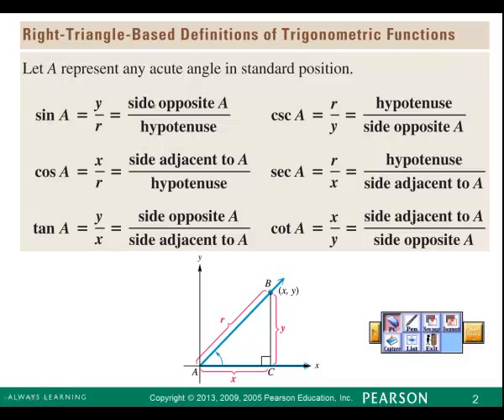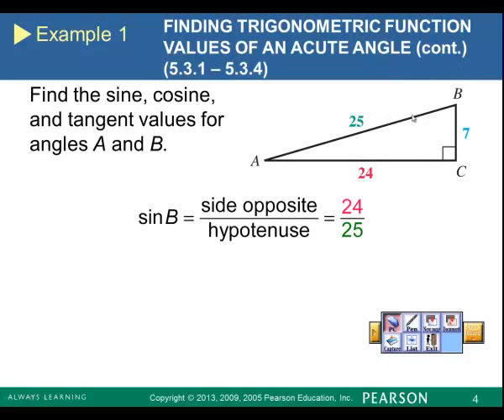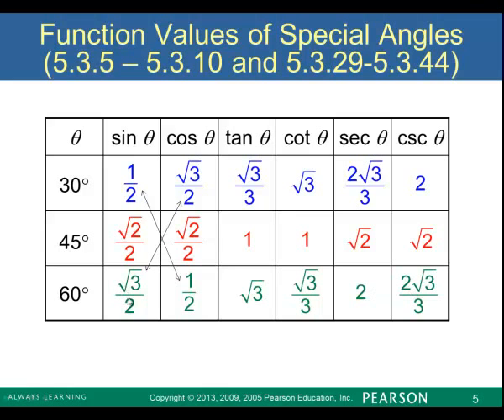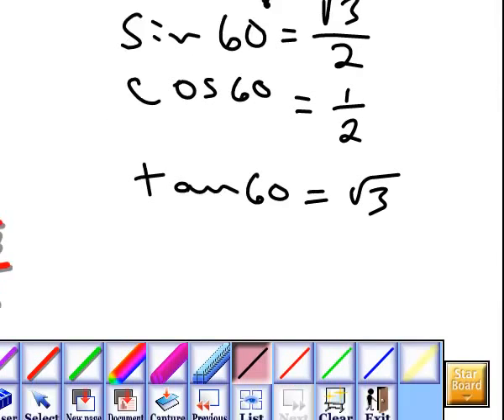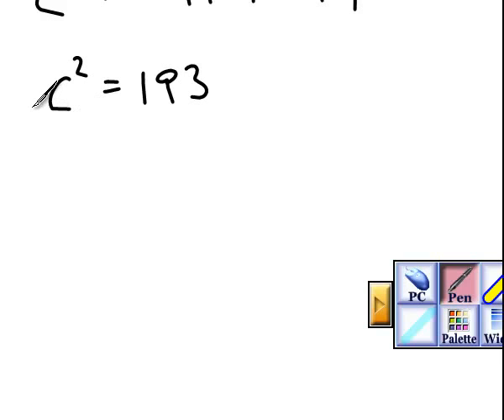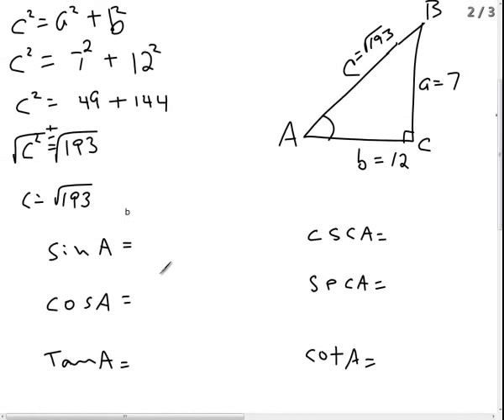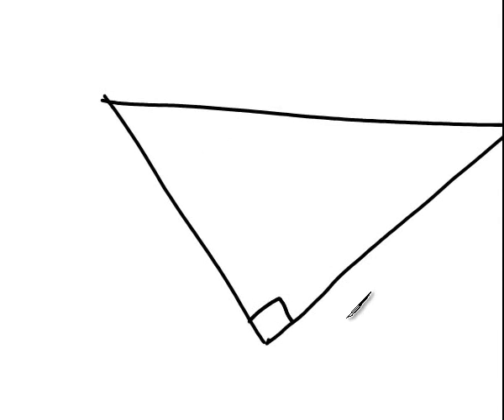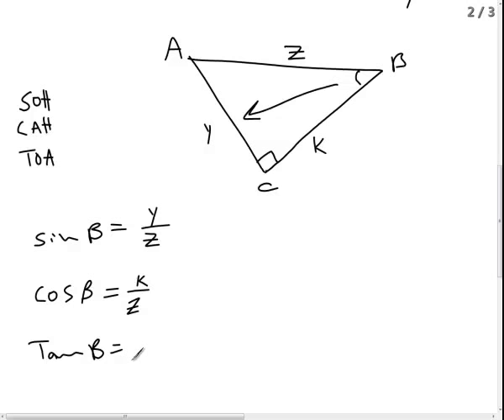121 L26 Evaluating Trig Functions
tribg